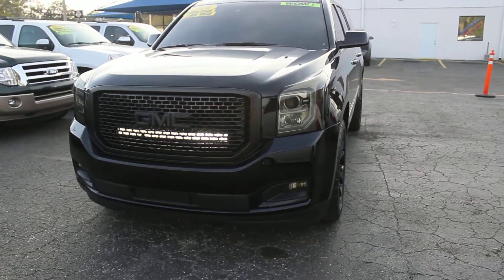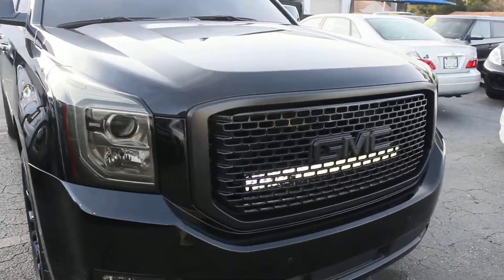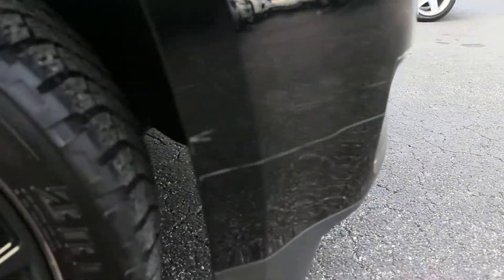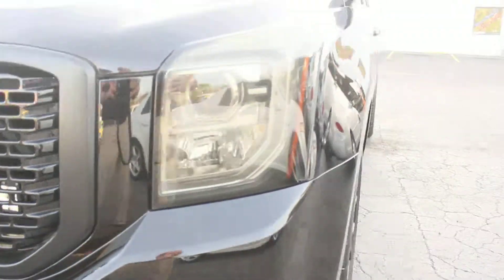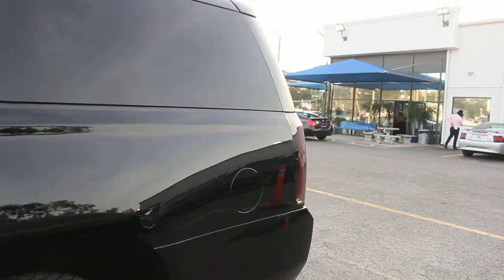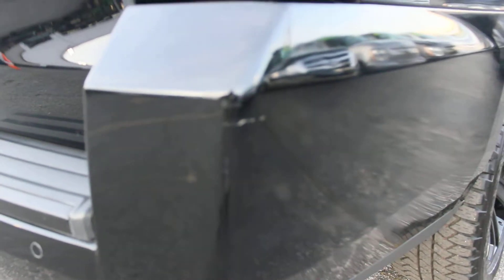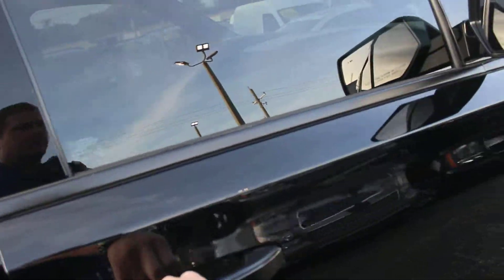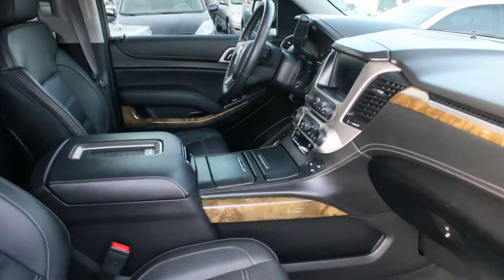March Motors/2016 GMC YUKON/DENALI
At March Motors, we offer the opportunity and convenience to purchase, finance, and make payments on your vehicle all at the same location. Over the years, we have maintained our commitment to provide quality vehicles and service to the Jacksonville community.